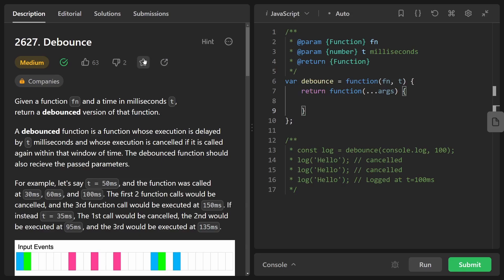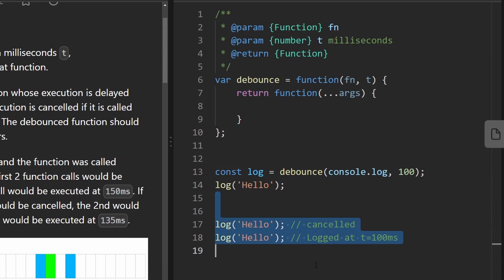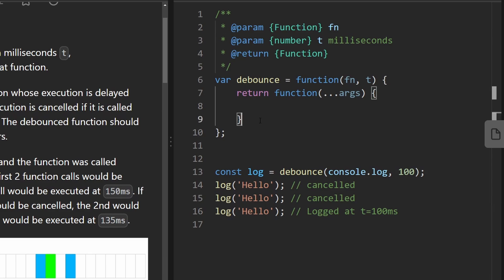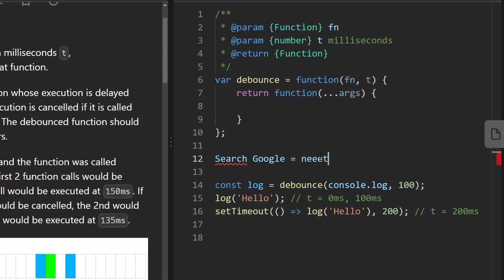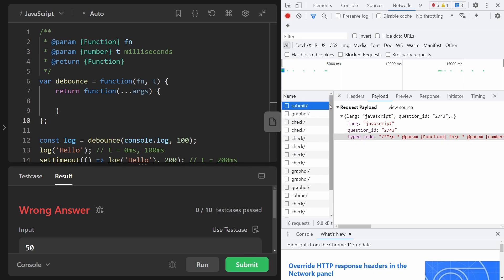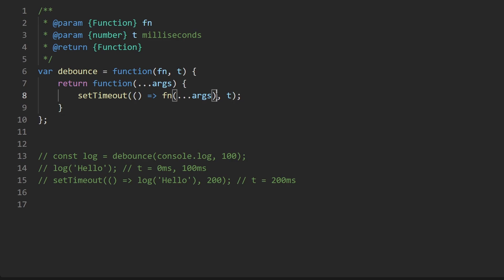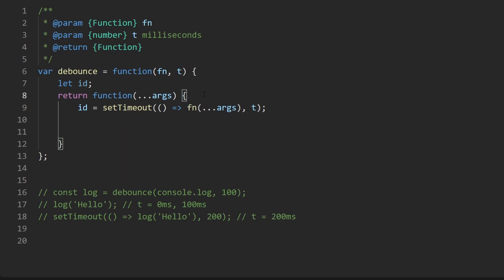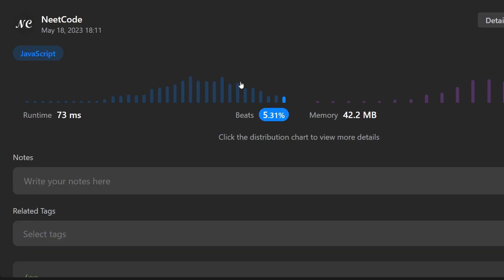Debounce - Leetcode 2627 - JavaScript 30-Day Challenge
Solving Day 15 of the Leetcode 30-day javascript challenge. Today implement a debounced function and learn about some of the applications of debouncing.

0:00 - Read the problem
0:35 - Read example
2:40  - Use case: Search suggestions
3:35  - Use case: Form submission
4:35 - Coding Solution

leetcode 2627